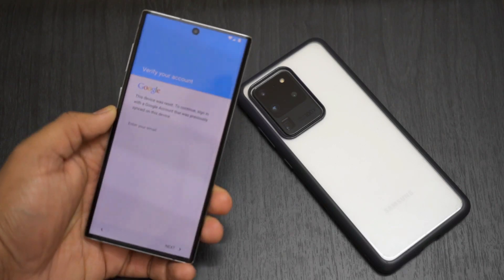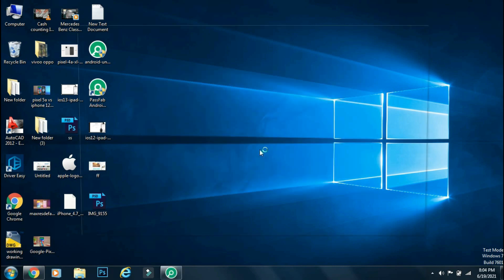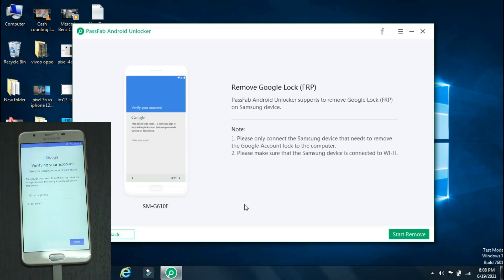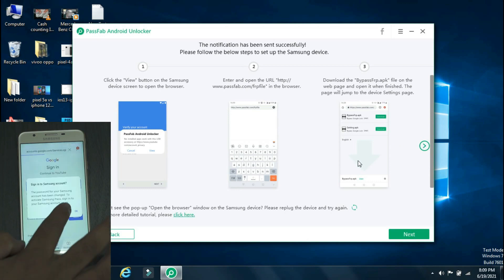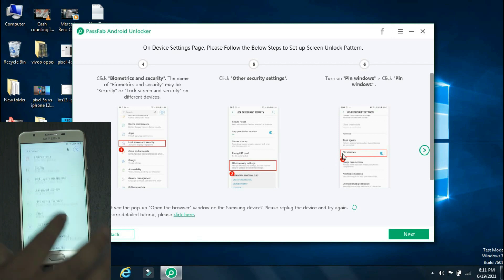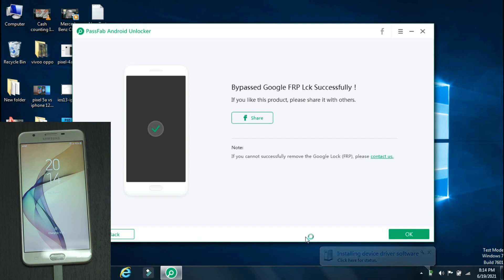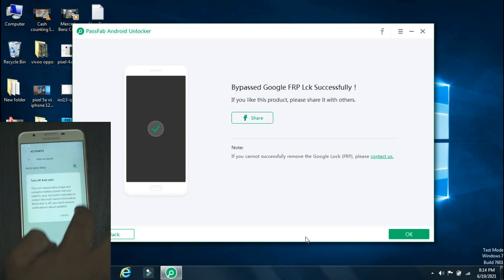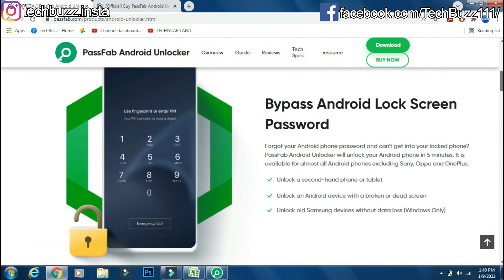How to Bypass Google Account on Samsung | Bypass Google Verification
You can try PassFab Android Unlocker Bypass Samsung FRP lock in minutes! Best FRP lock removal tool to bypass Google verification on Samsung without password (Windows & Mac).

Can't remember Google password? How to remove a Google Account? How to remove google account from android phone after factory reset? How to bypass Google verification? How to remove Google Account from phone? If you have forgotten the credentials to your Google account, the only way to unlock the device is to perform a Samsung FRP bypass. This will help you use your device without performing Google account verification.  PassFab Android Unlocker Can Remove Samsung FRP Lock without password, Bypass Samsung Google account without password. Try this FRP Lock Removal Tool NOW!

The Video helps you in the following issues:
How to bypass google lock
How to bypass Google Verification on Samsung
How to remove a Google Account
How to bypass Google verification
How to remove Google Account from phone
How to bypass Google Account verification after reset
How to delete a Gmail Account
FRP BYPASS
How to remove Google Account from Android phone after factory reset
Forgot my google password
bypass google account samsung
Remove FRP LOCK of Samsung Galaxy J7 Prime

My Gears
Camera - Sony Alpha A7 Mark III